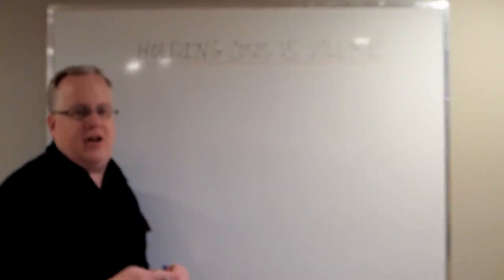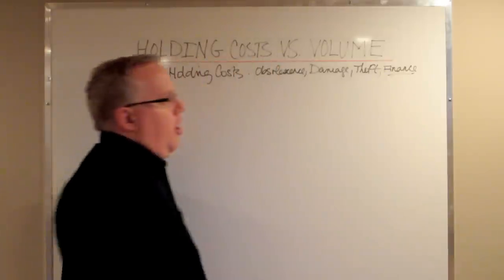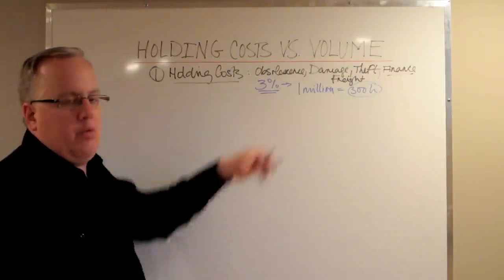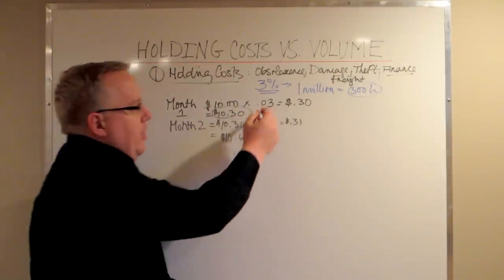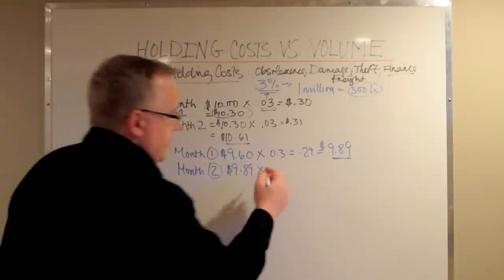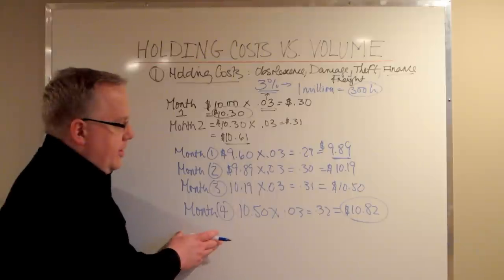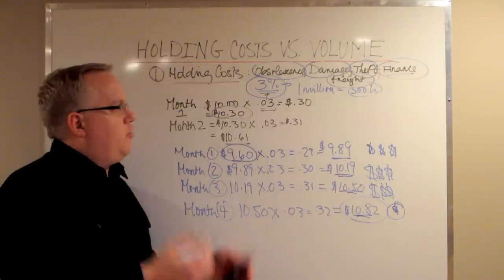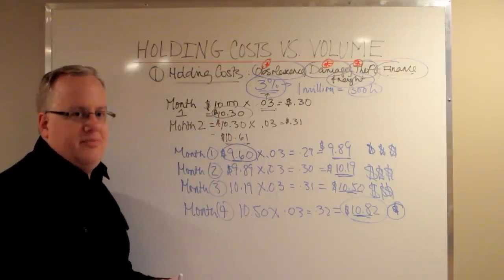Inventory Carrying Costs Versus Higher Volume Purchases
The following video explains how to measure higher volume purchases against a company's inventory carrying costs